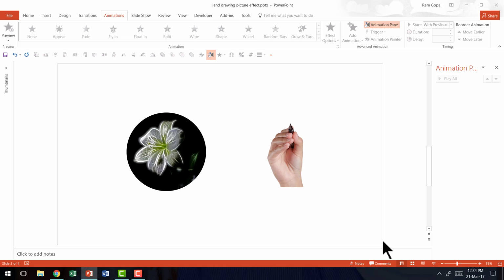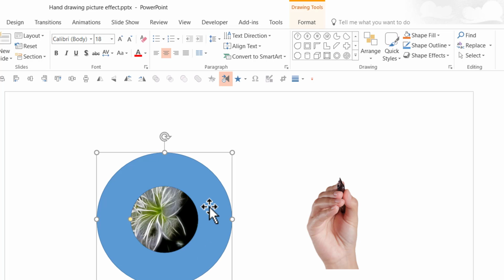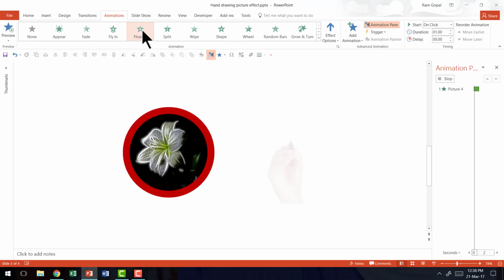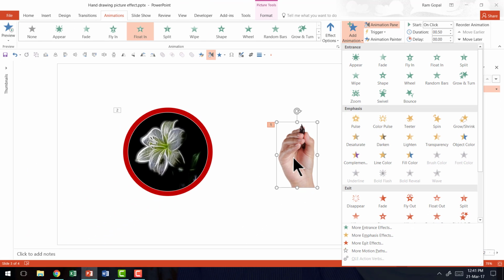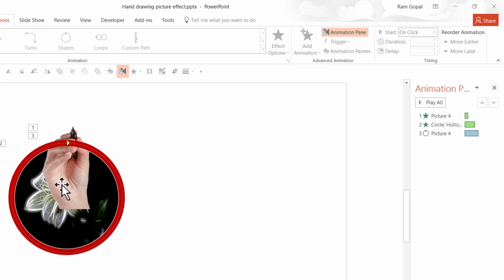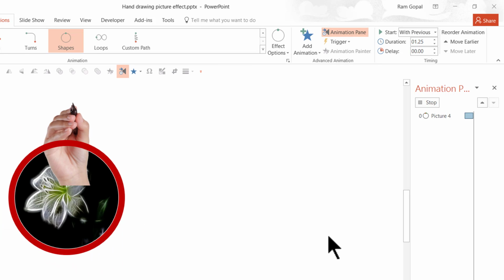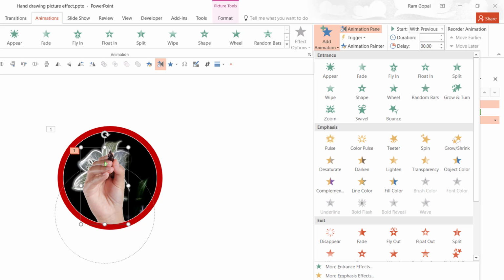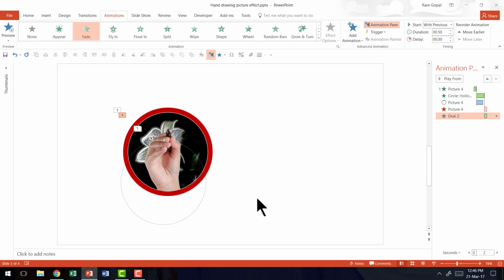How to create Hand Drawing Picture Effect in PowerPoint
Learn to add an interesting animation effect of a hand drawing a picture effect in PowerPoint. You can follow this tutorial in any version of PowerPoint.

Link to PowerPoint Mastery Training
to Crop Photo in Circular shape

The animation effect looks like this:

- A hand image enters the slide
- The hand draws a circle
- The circle is filled with a picture

To create the effect you need:
- The image of a hand with a pen without background
- A picture in circular shape.
You can crop any picture into a circular shape

PowerPoint crop photo in circular shape tutorial:

The tools we will use to create the effect are:

-Donut with a hollow shape from autoshapes
- Resize the hollow circle so it is larger than the circular photo
- Align the picture and the hollow circle
- Adjust the yellow handle of the hollow circle shape so it forms a rim around the photo
- Change fill color of the hollow circle shape

Next we add the animation effects. Open the animation pane to proceed...
- Add Float in animation effect to the hand image
- Reduce the duration of animation
- Add Wheel animation to the hollow circle
- Add circular motion path animation to hand image so it looks like it is drawing a circle
- Adjust the motion path circle to match the hollow circle
- Remove smooth start and end in animation effects
- Preview the hand circle animation to check if it is aligned
- Add Fly Out Exit animation to the hand image
- Add Fade entrance animation to the circular photo